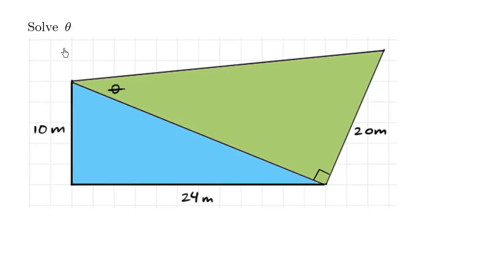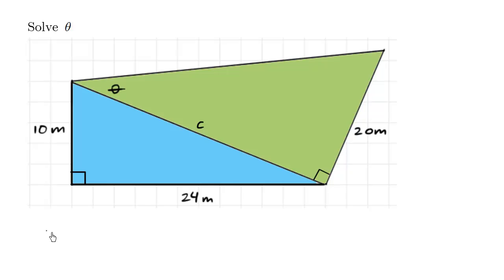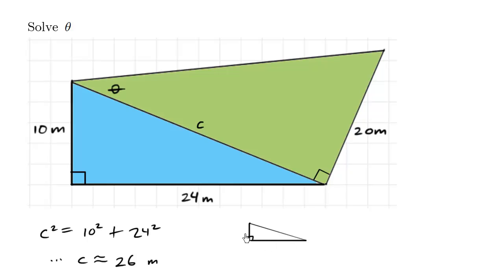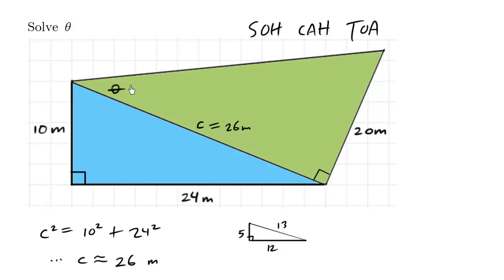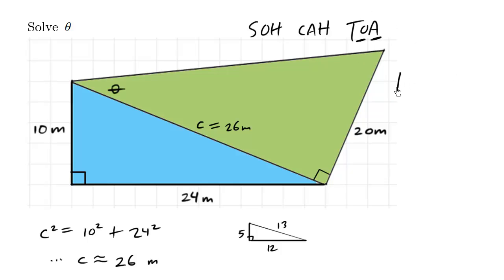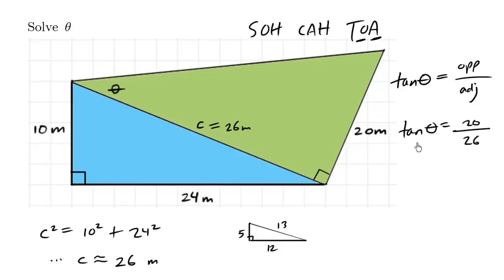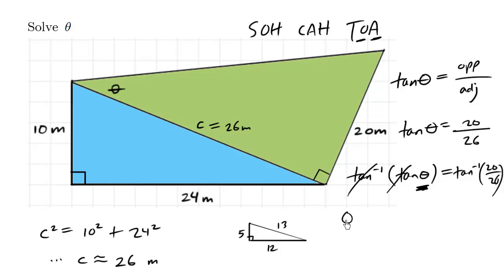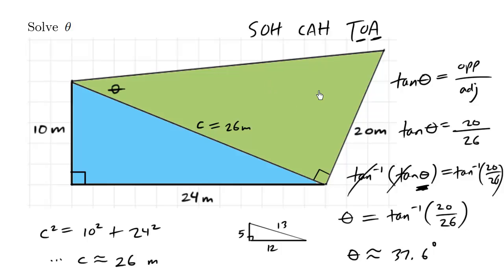Math Help - Trigonometry Problems: Find the angle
Math Help - Trigonometry Problems: Find the angle.  for more free math videos.  Comment if you have any questions.